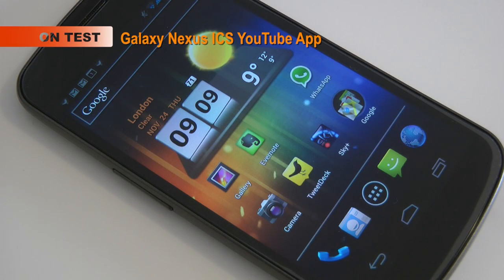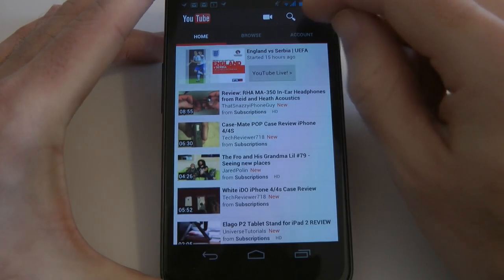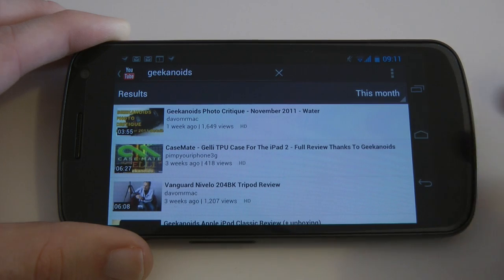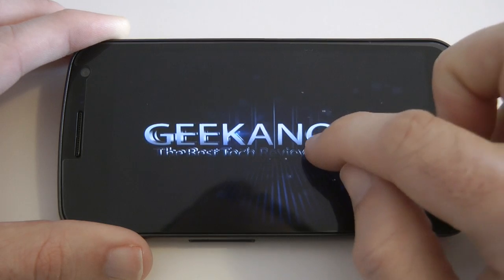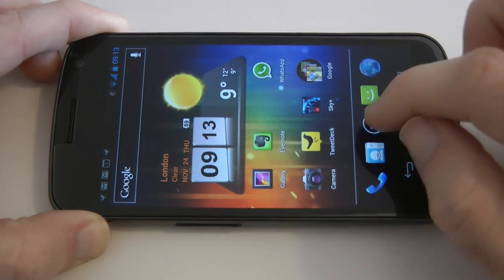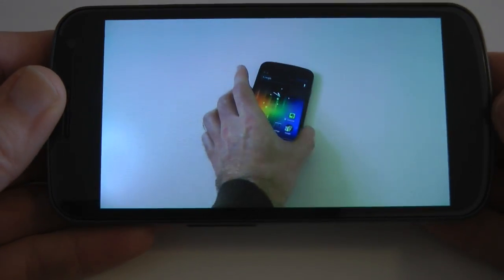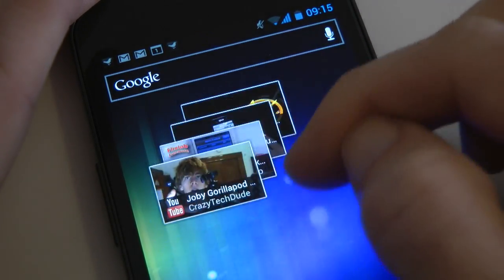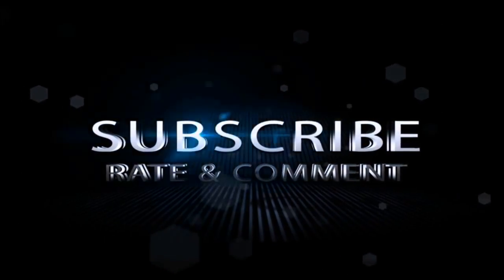Galaxy Nexus Ice Cream Sandwich YouTube App